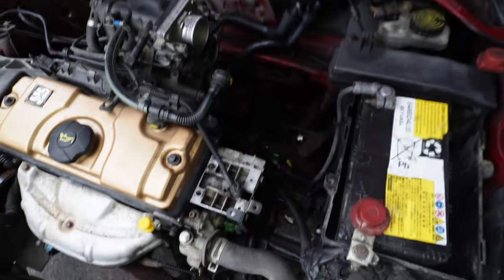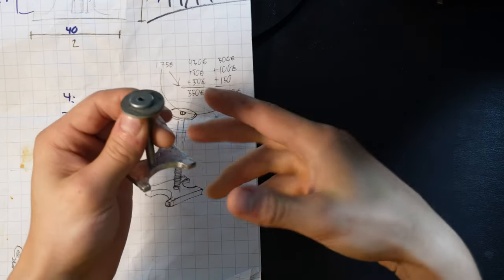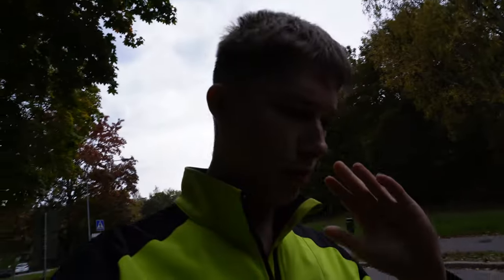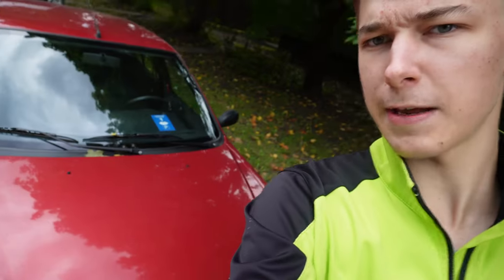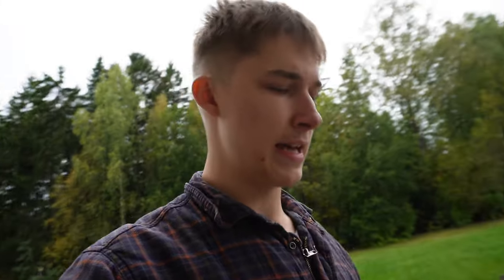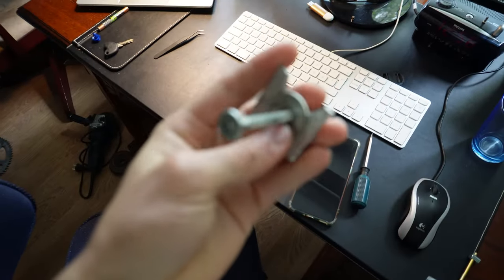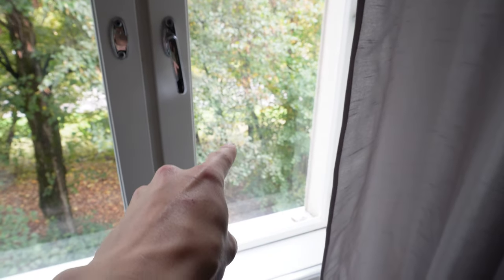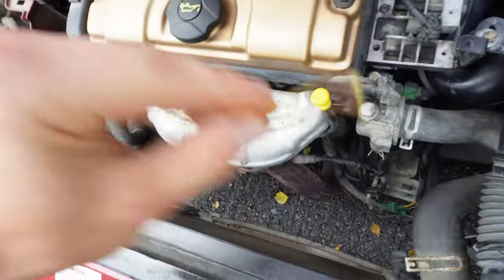Failure Is Willingness To Try - Peugeot 306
When you have a idea, try it till the very end. If it won't work, what do you lose really? Little bit of time and maybe money like in my case.

Music credits are end of each of my videos. Usually.